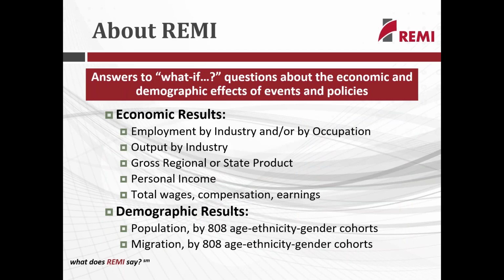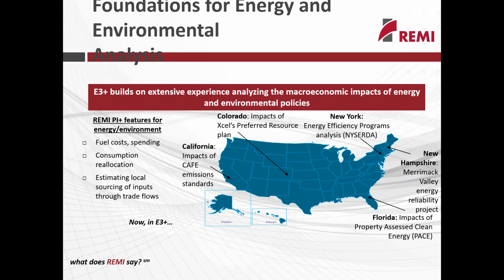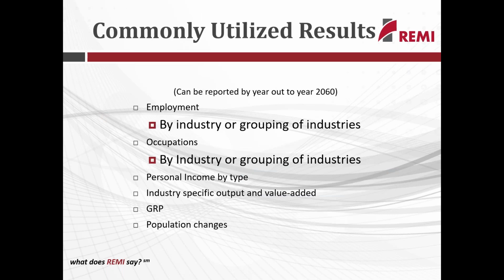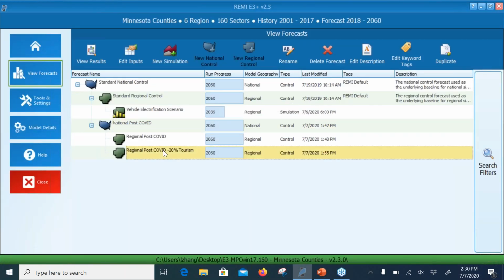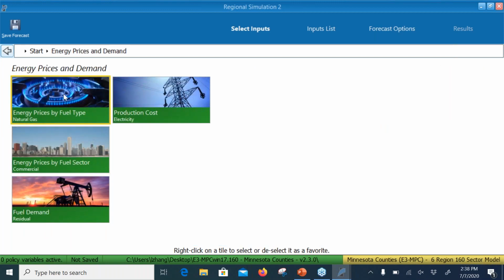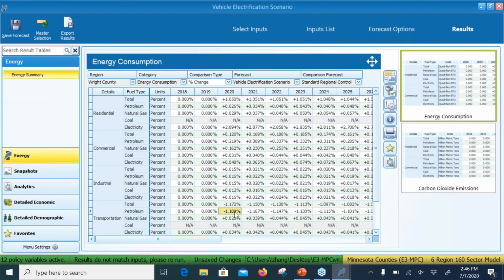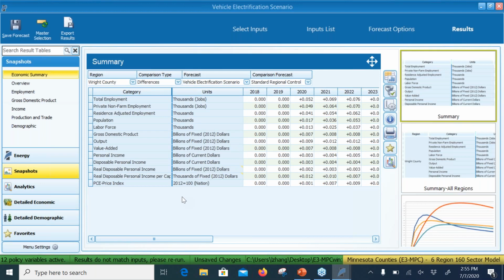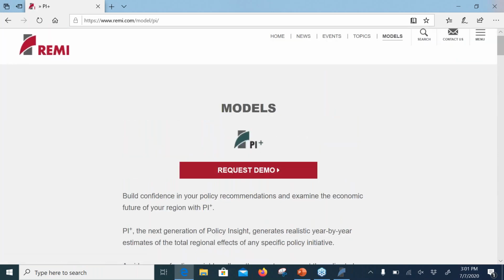REMI Model Training Series - Session 4: Energy, Environment, Economics, & E3+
REMI’s suite of models have been implemented across the United States as governments and organizations analyze the latest policy developments related to transportation, regional demographics, energy, and finance.

REMI economists Jungjun Park, Ph.D. and Leon Zhang offer a four-part webinar training series that features a different REMI model in each session to provide a comprehensive understanding of how to quantify the impacts of various policy changes to multiple sectors. This webinar series is designed to take both long-time users and anyone interested in economic modeling through the most effective ways of simulating shifts in legislation and telling an economic story with the results.